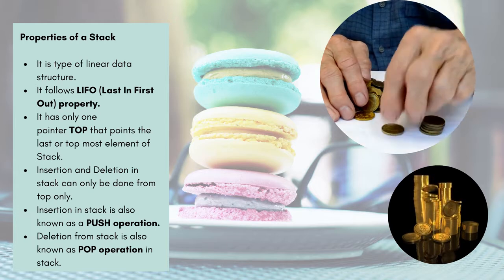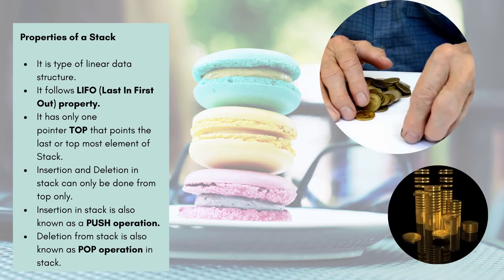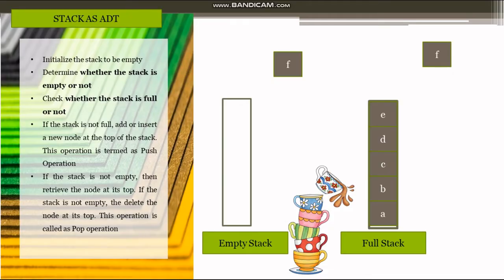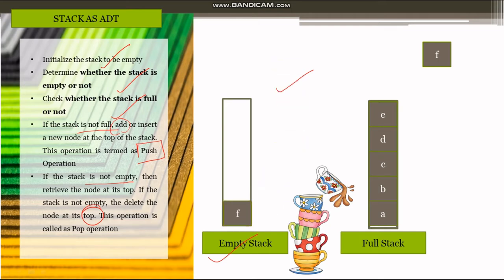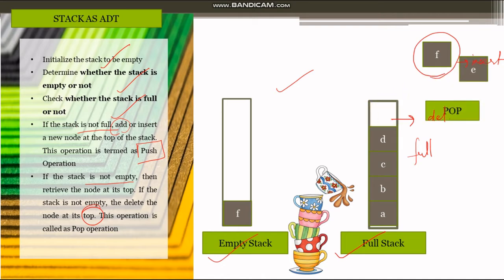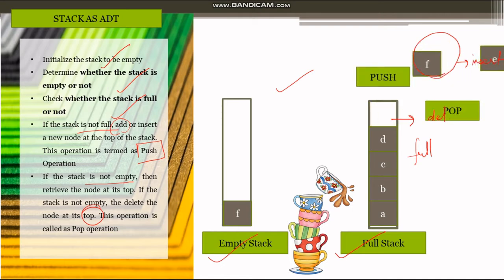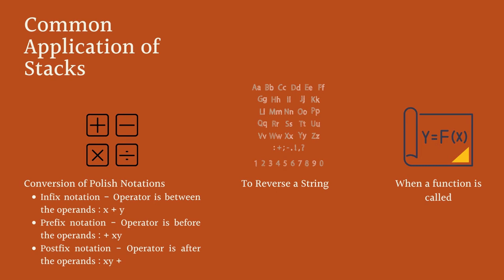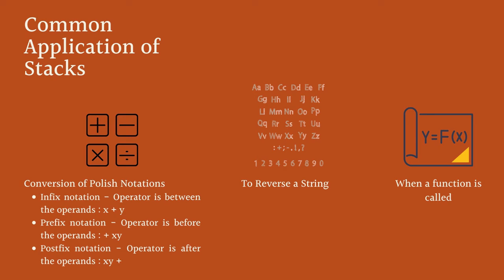Episode 13/100 | Introduction to Stack| Data Structures & Algorithms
A stack is an ordered collection of items where the addition of new items and the removal of existing items always takes place at the same end. Explore the essentials of the concept of Stacks.